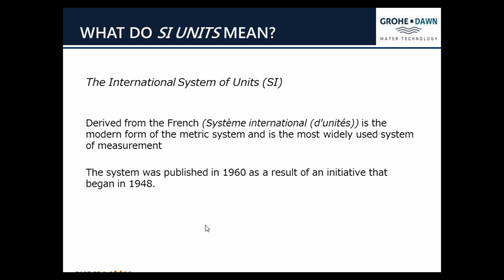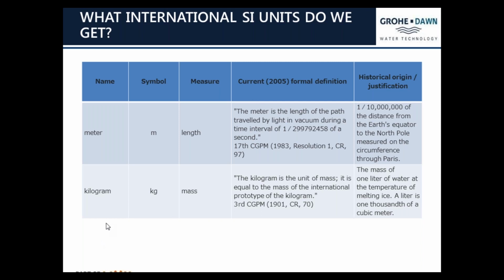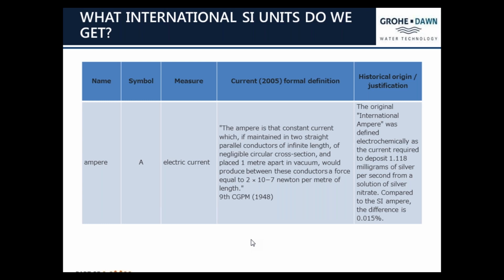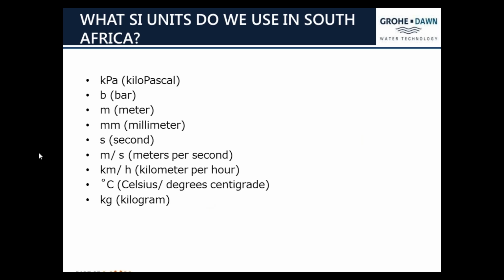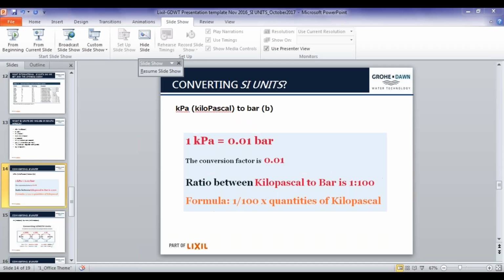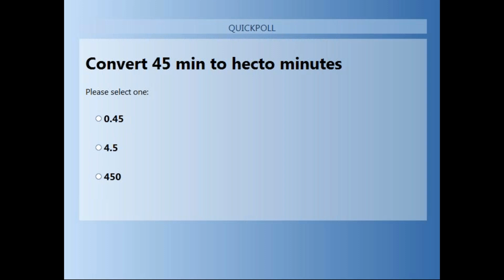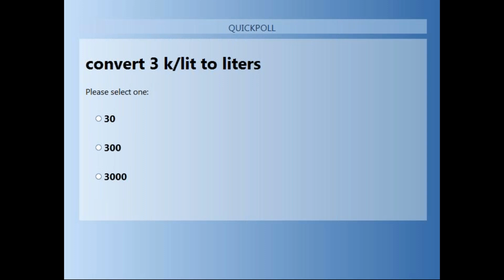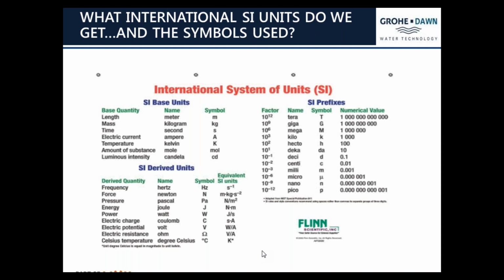3 SI Units